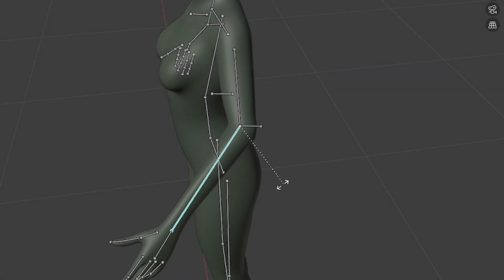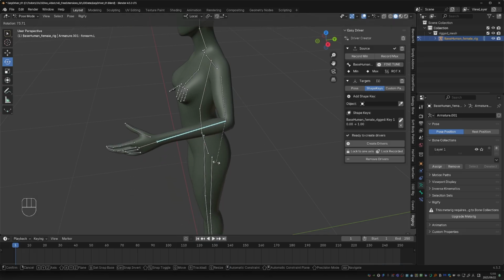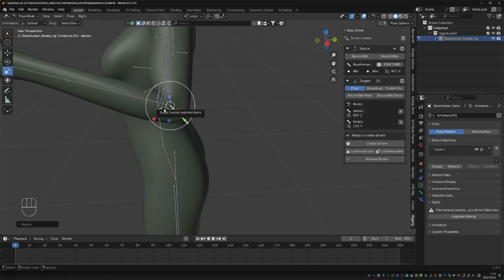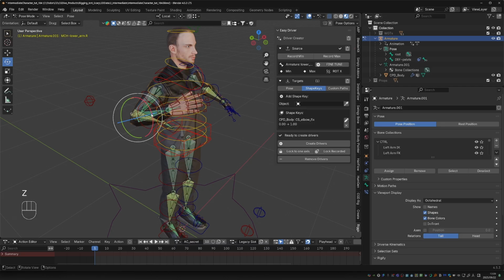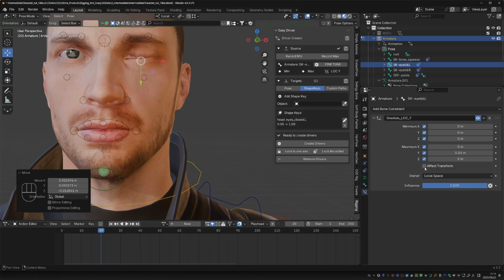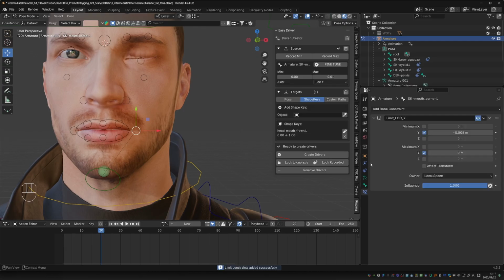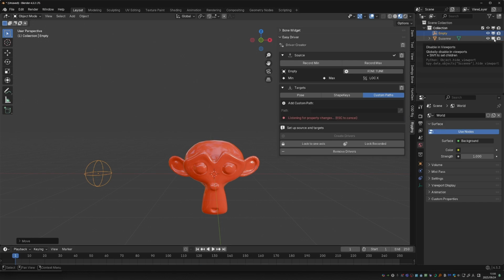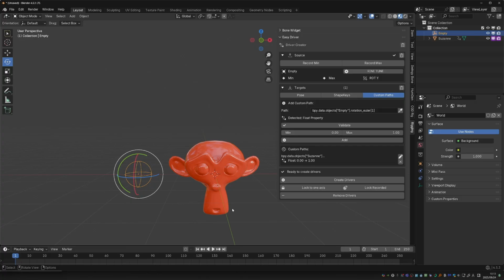"Easy Driver" Blender Add-on... is actually Easy (and Free)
*Discover even more Blender addons (unbiased directory managed by CGDive)*

*Learn about the manual setup of shapekeys and drivers*